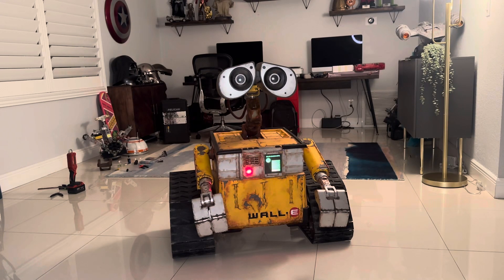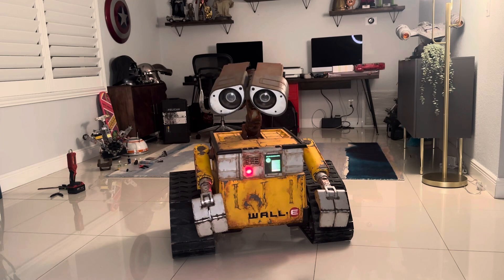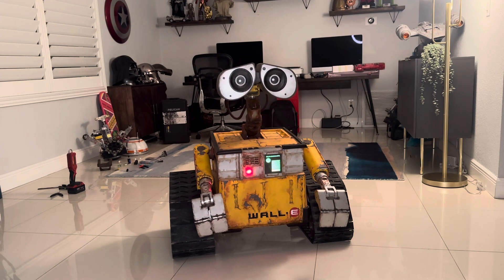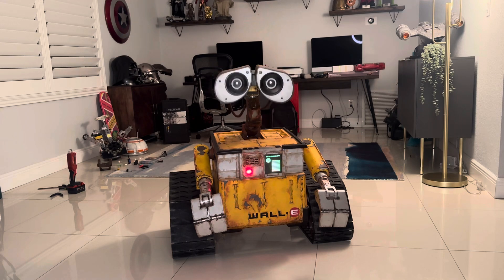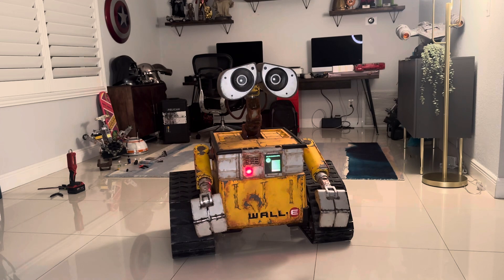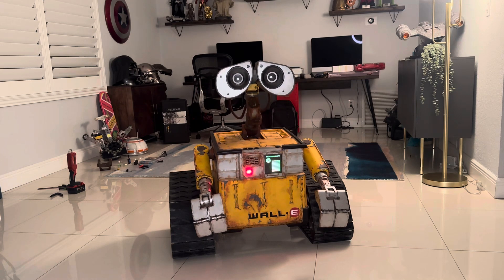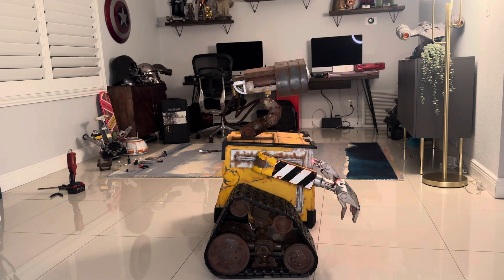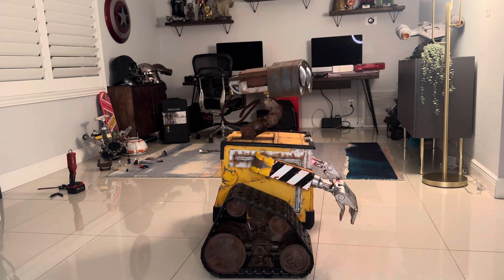Wall-E 2.0 is Done!*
I’ve finally painted all the new upgraded parts and put him back together. I designed a new motion neck, added motion arms, and designed a brand new drive system that uses brushless motors! There is still some minor touch up painting to do and other little tweaks here and there but I’m calling him done for now! Just in time for Megacon next week!